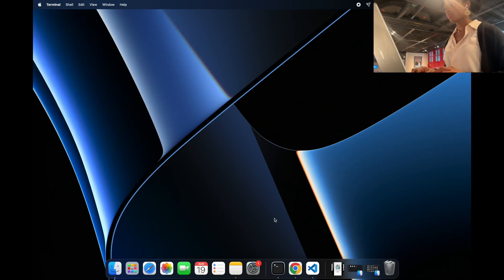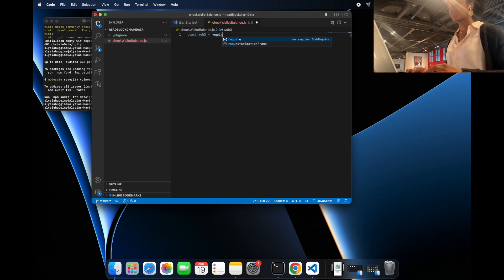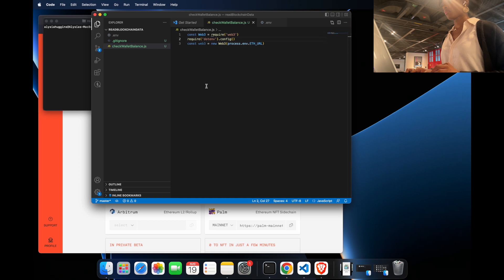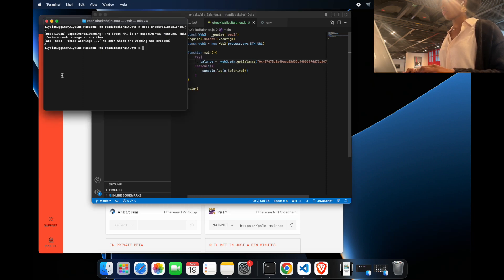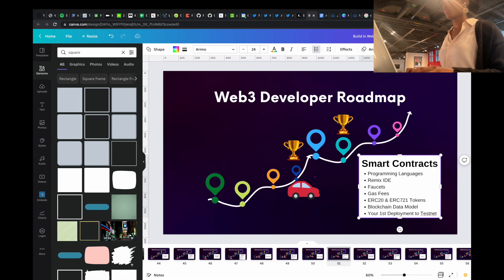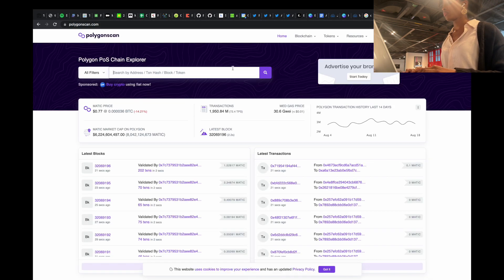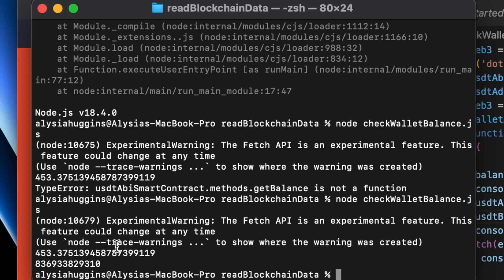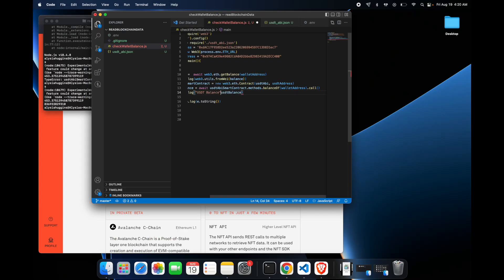Check 👀 the Amount of Money 💰That's in ANY Blockchain Wallet using JavaScript (+ Web3.js)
Learn how you can use JavaScript to get the wallet balance of any address on Ethereum-like Blockchains. You should follow this video by writing code alongside me or just watching to learn. You'll learn:
- how to get ETH Balance of a wallet on the Ethereum Blockchain 00:00
- how to get MATIC Balance of a wallet on the Polygon Blockchain 07:06
- how to get the Balance of any ERC20 Token on Any Ethereum-like Blockchain 08:21

Let me know if you try this.

Free Solidity Course on Dacade - It's called Celo Development 101.
START NOW Before this Opportunity is no longer around.